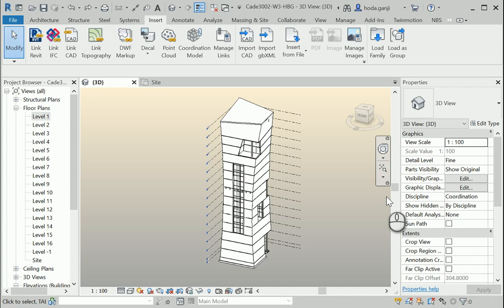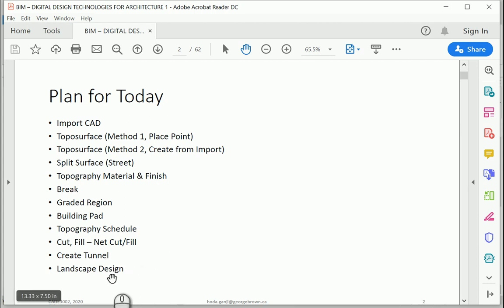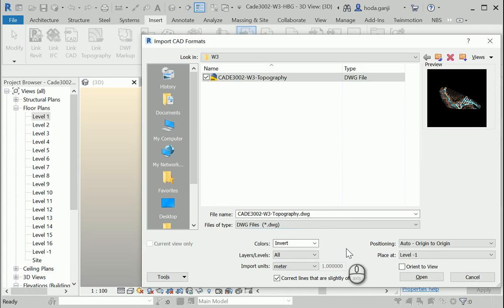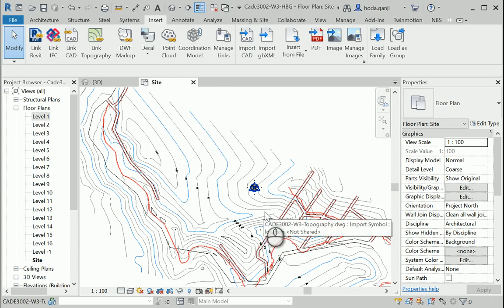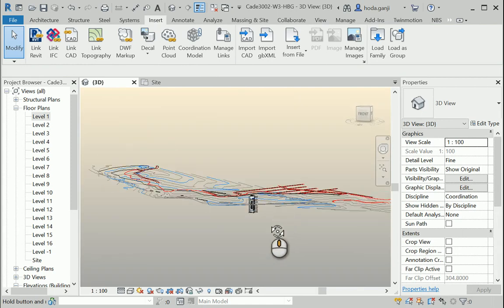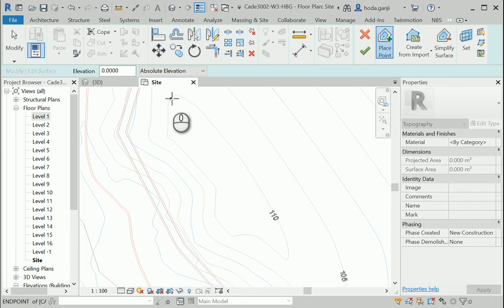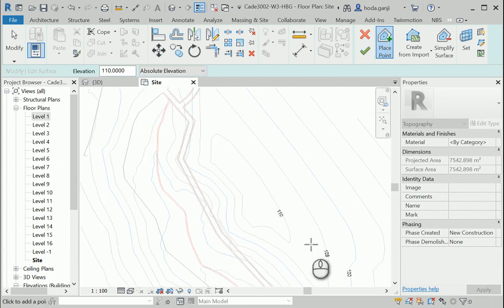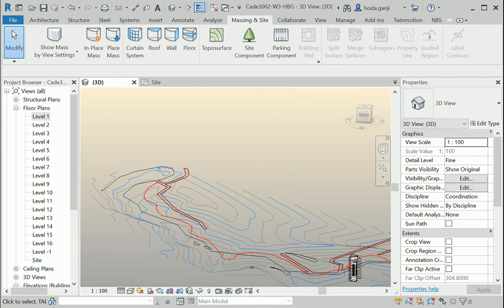Site & Landscape Design in Revit 1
"This video shows how we can insert Topography from AutoCAD to Revit, and how we can create topography in Revit by placing points."